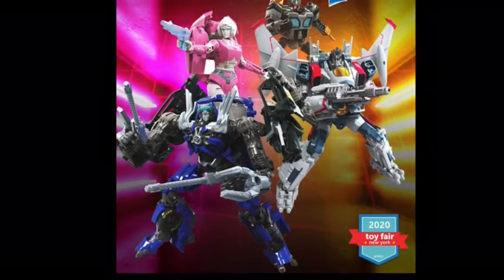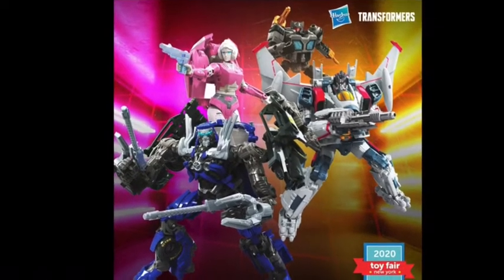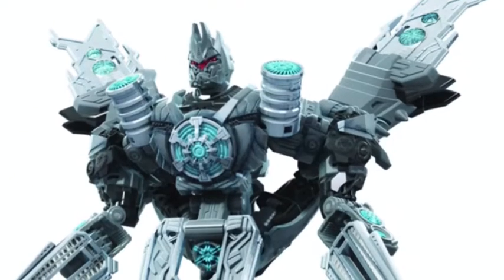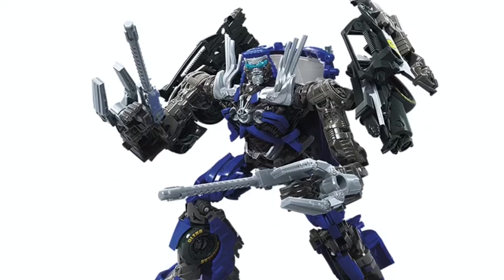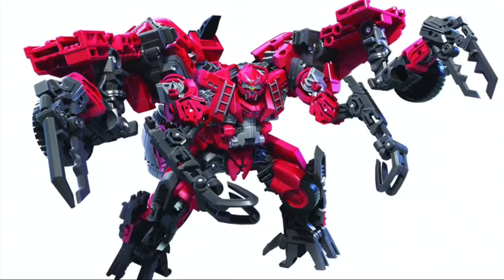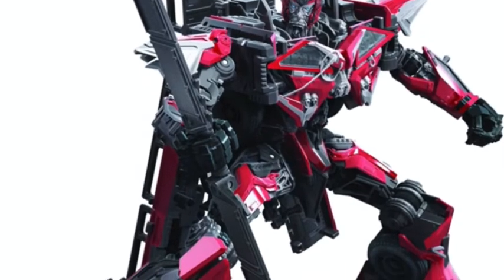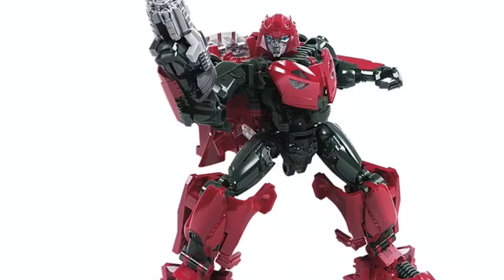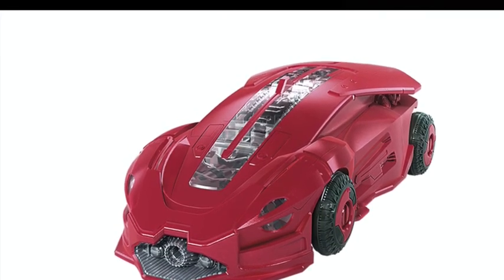New Studio series figures